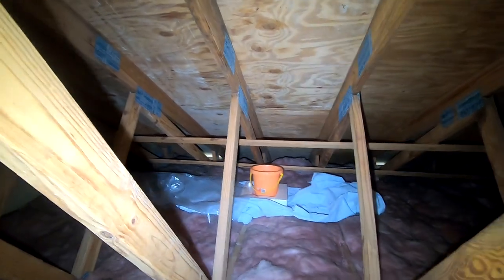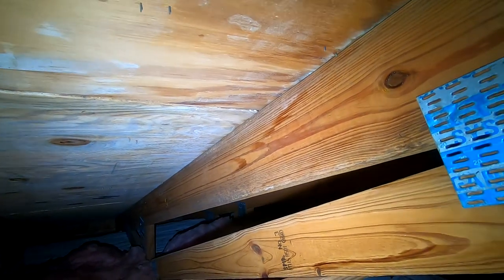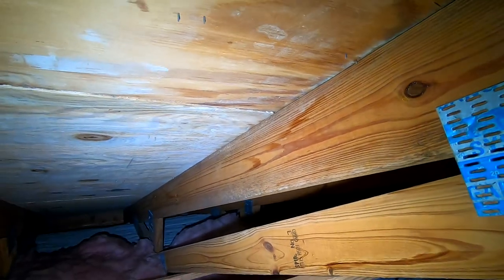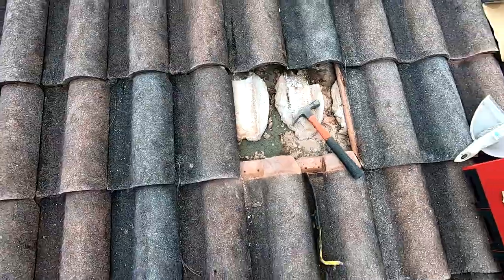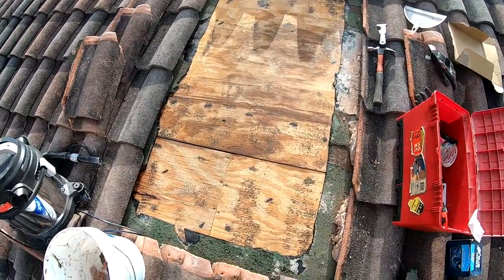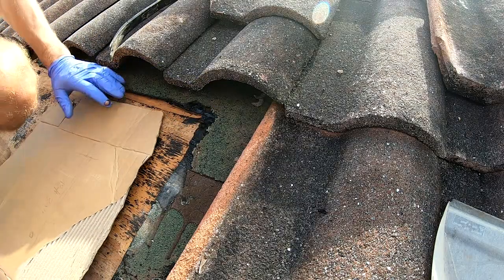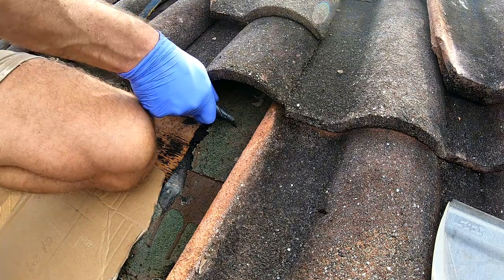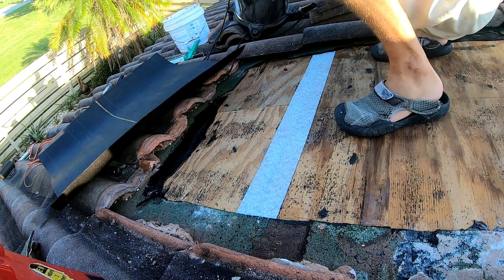How to Fix a Leak on Tile Roof